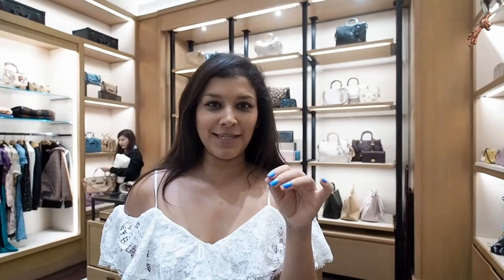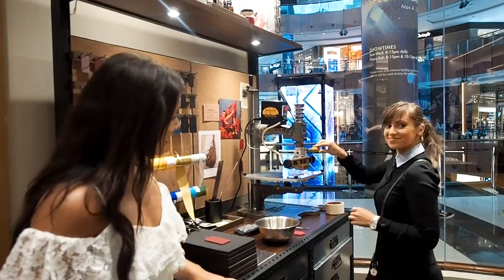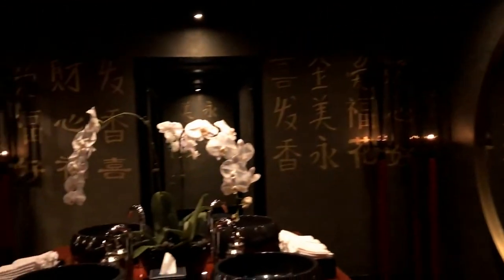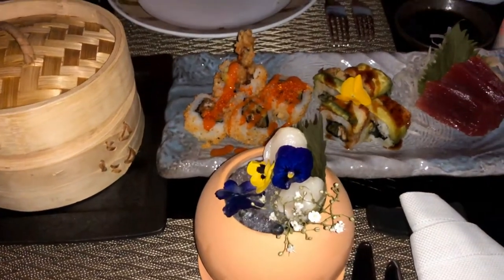The Fashionistas Shopping Guide to Dubai/ the coolest places to shop, eat & sleep in UAE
HI guys, Welcome to my Fashionistas Shopping Guide to Dubai. The gorgeous guys at BestAtTravel have come up with the ultimate style guide to Dubai. And we're not talking bouji glittery OTT places, these shops, bars and restaurant are seriously stylish and cool!

Watch the vid to see all the places I visited from the guide.

Links to my outfits and all the places are listed below.
Bon Voyage xx

See the full Best at Travel fashionista Guide including links to all the destinations mentioned in the video

For the Best at Travel Dubai holida, flights and hotel pages